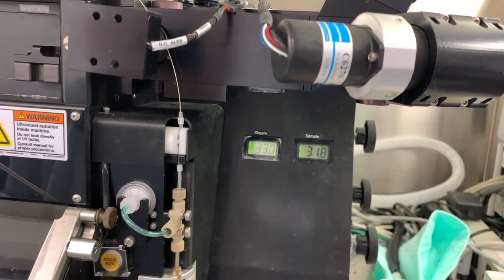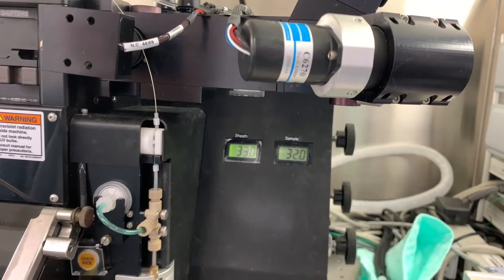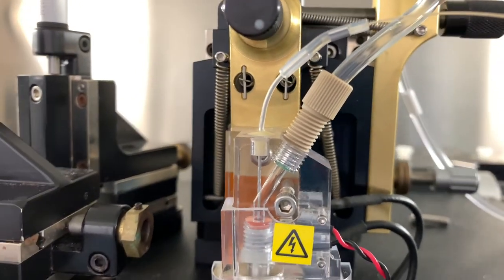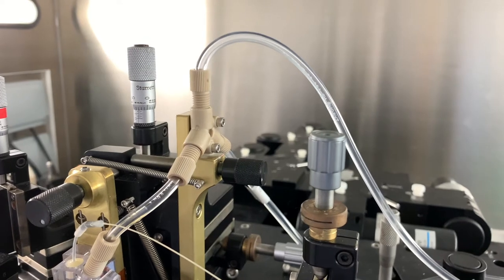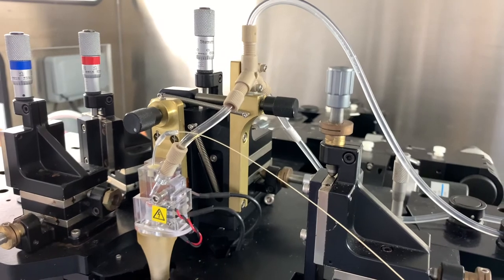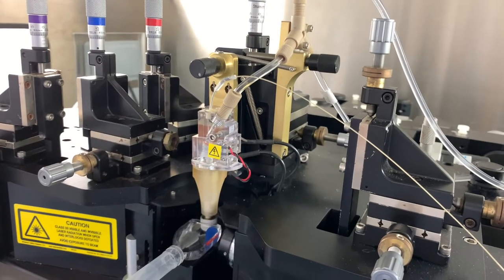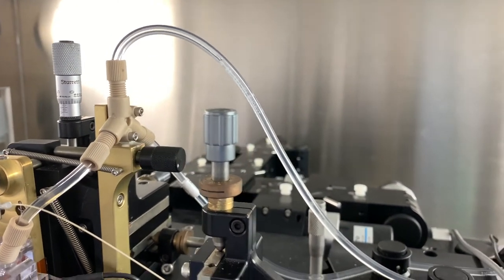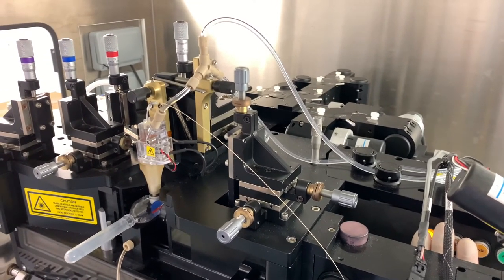BD Influx debubble guide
A video guide on how to get rid of bubbles in the tubing and flow cells on the BD Influx cell sorter